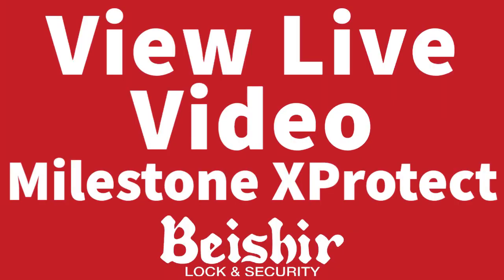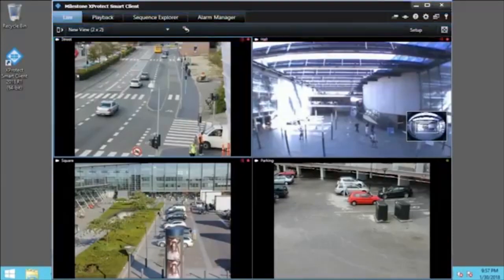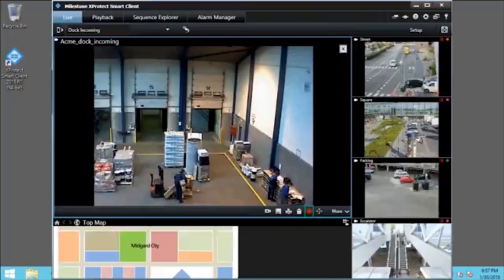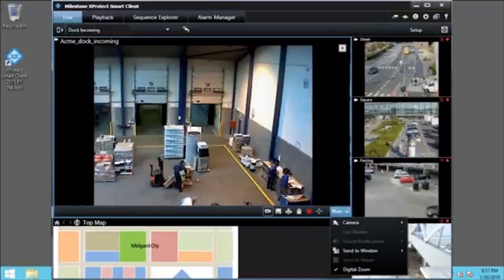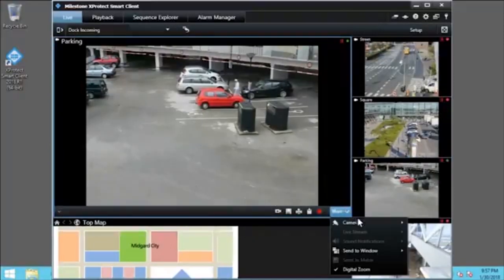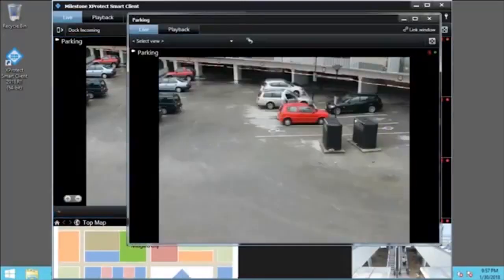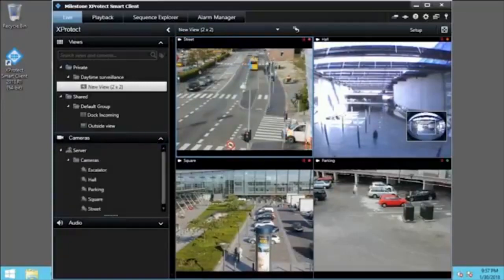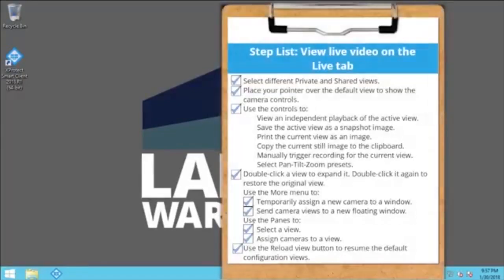View Live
This Beishir University video will teach you how to view live video in the Milesone XProtect Smart Client. The XProtect Smart Client is a powerful, easy to use application for viewing and managing the daily operations of a surveillance system. To see this and other helpful how-to videos,